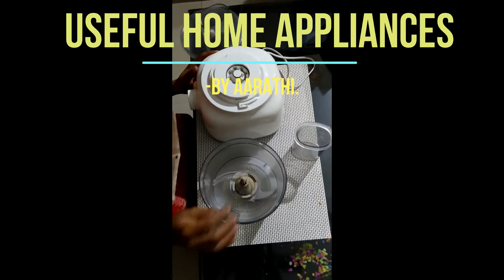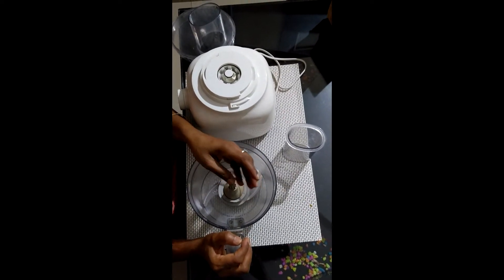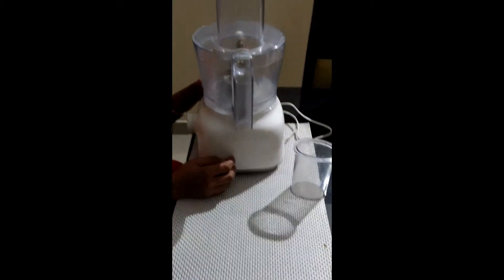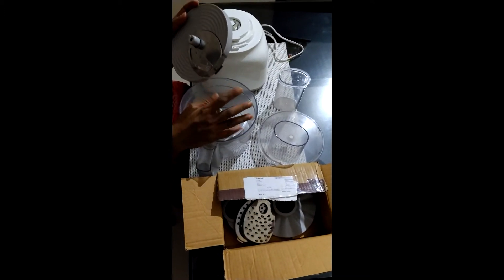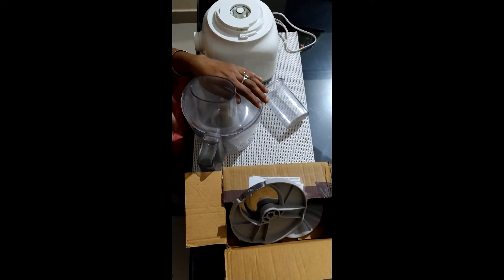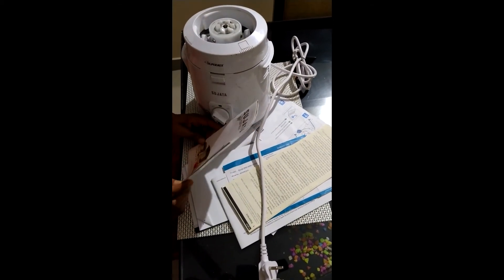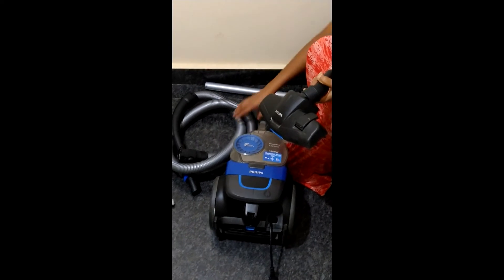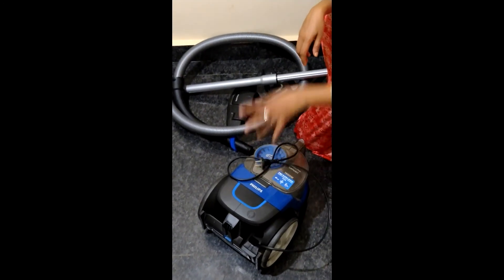Useful Home Appliances by Aarathi.